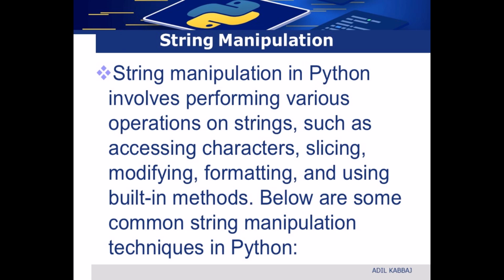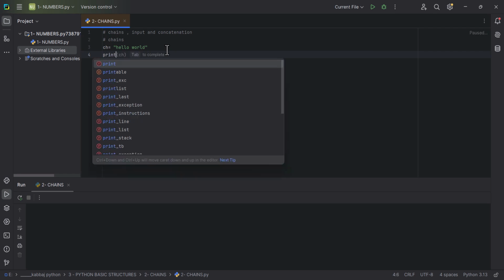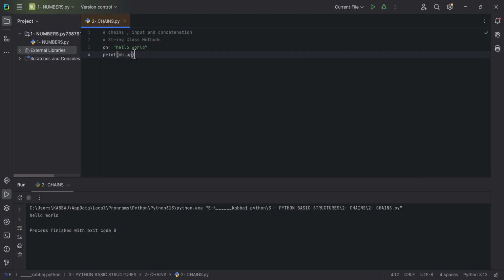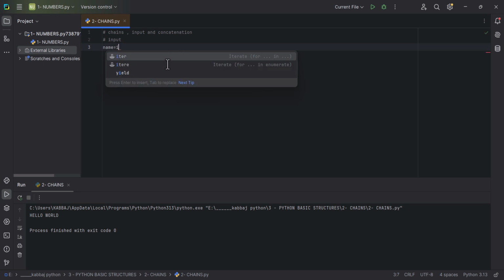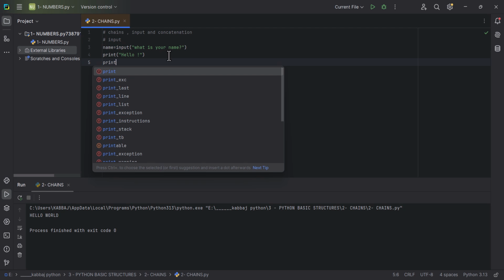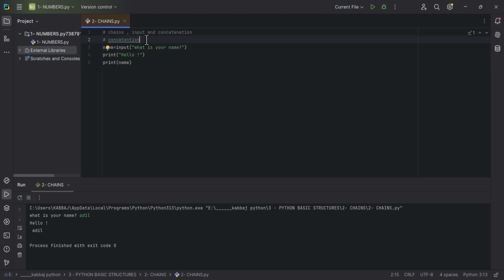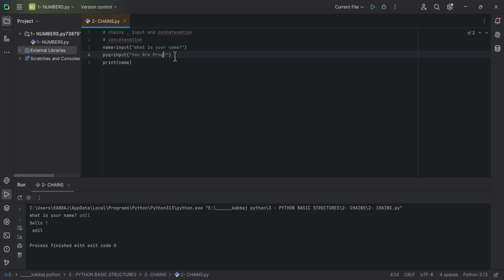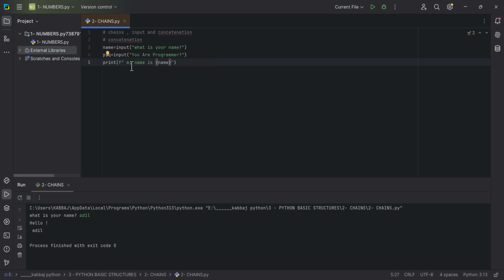3-Python Strings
In Python, a string is a sequence of characters used to represent text. It can include letters, numbers, symbols, and spaces. Strings are immutable, meaning their values cannot be changed after creation.